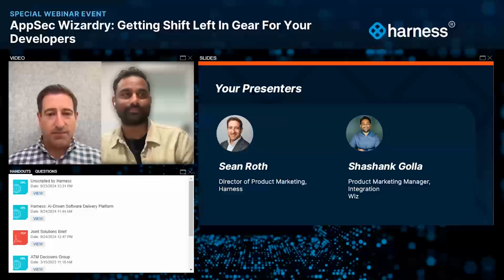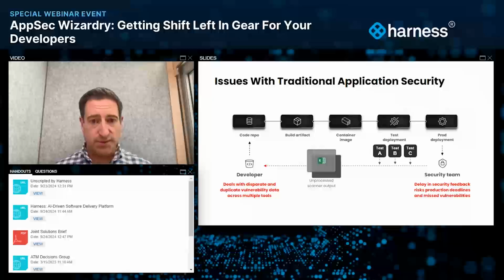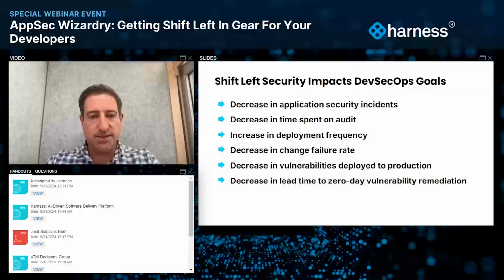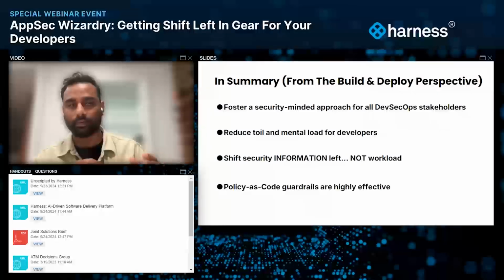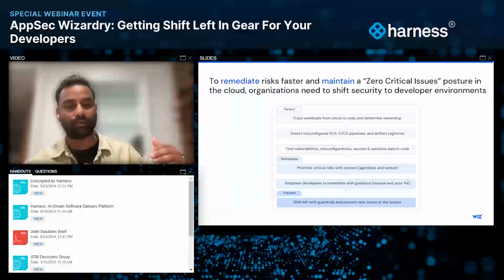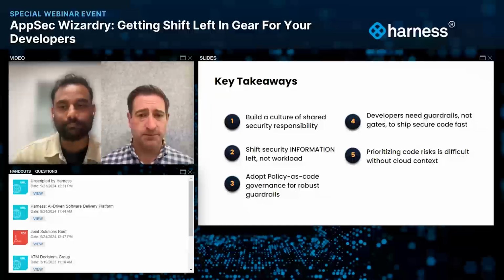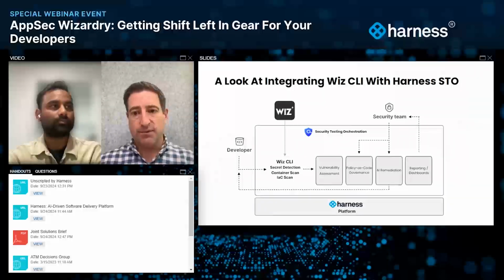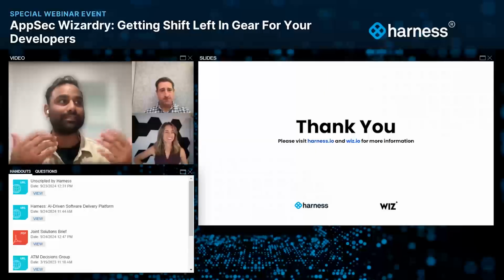AppSec Wizardry: Getting Shift Left In Gear For Your Developers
The speed at which modern applications are being built and deployed leaves no room for application security testing that is slow, or involves burdensome vulnerability remediation for hardworking software developers. Many organizations today manage to shift security left, but are challenged with implementing tools, integrations, and practices that reduce secrets exposure and risky IaC misconfigurations in ways that don't degrade developer productivity and experience.

In this exciting webinar, you'll get valuable insights from Harness and Wiz product experts on the state of today's application security practices and guidance on how software-producing organizations should approach shift left application security testing for maximum developer productivity.